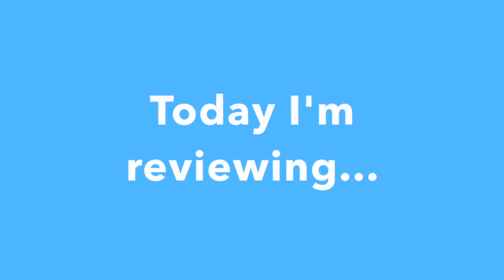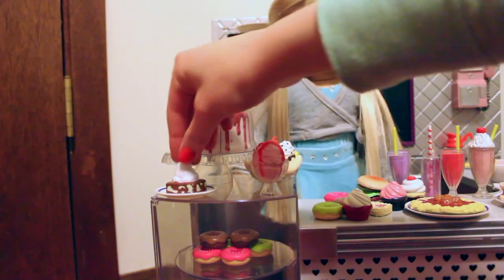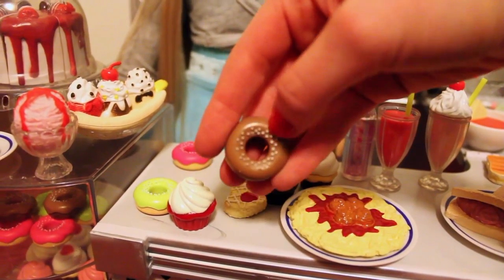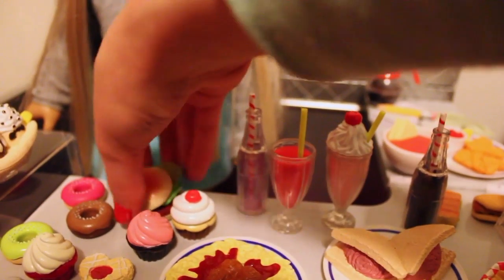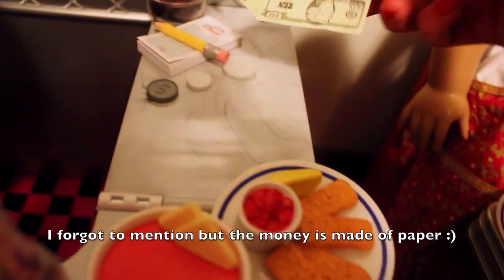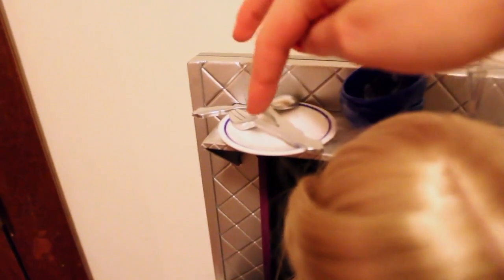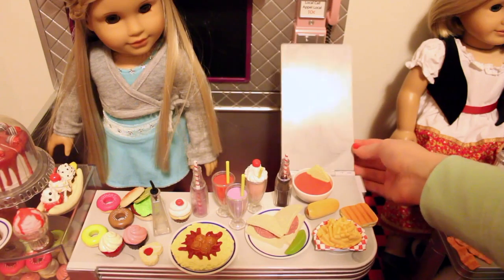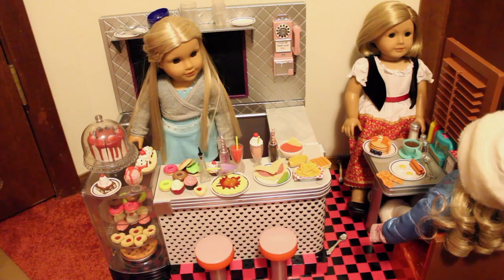Review of the Our Generation Retro Diner! | SummerStudiosAG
SummerStudiosAG In this video I review the Our Generation Retro Diner, which I bought at Target for $110. I show you in-depth everything that this set includes so that you can decide whether or not you would like to get this set as well. :) Want to send me fanmail? Here's how to address it:

SummerStudiosAG
Unit #103 Ptarmigan Village
3000 Big Mountain Road
Whitefish, MT
59937

For Canadian residents, please contact me either through email , or send me a message on Instagram or YouTube, and I can give you a Canadian mailing address to send your fanmail to so that you don't have to spend so much money on postage :)